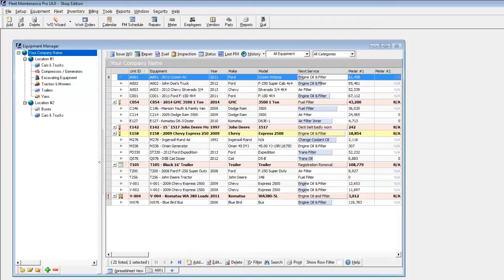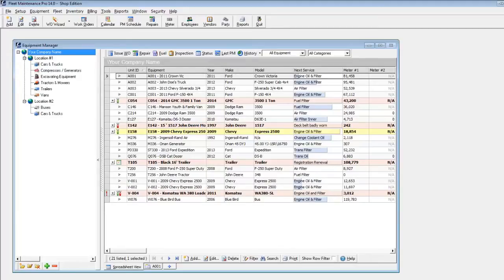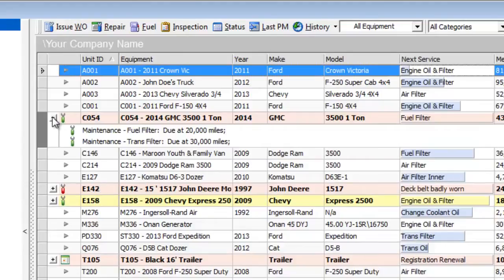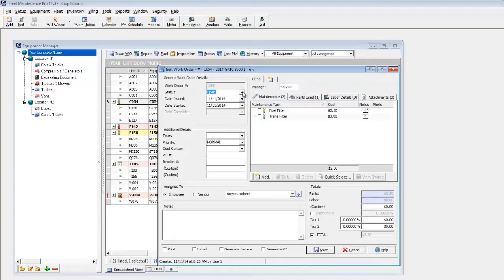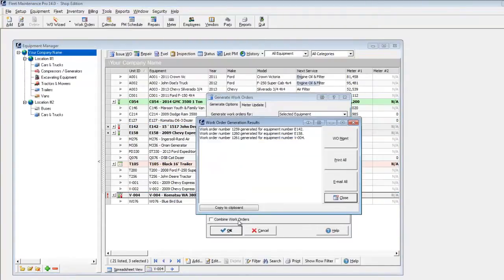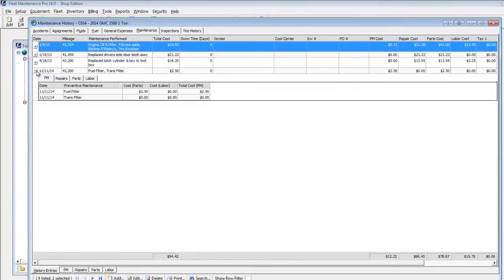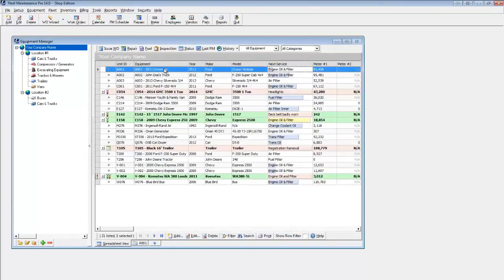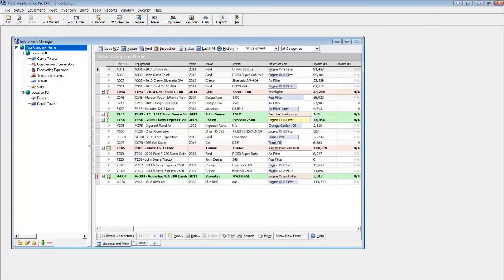Fleet Maintenance Pro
This blog aims to raise the scientific competence of specialists and students in the field of engineering (mechanical, electrical, etc.). By providing (books, media, engineering programs, etc.).
Ahmed Burai Muhammad.
 Director of the Transportation Department at ESIIC
This blog aims to raise the scientific competence of specialists and
students in the field of engineering (mechanical, electrical, etc.).
By providing (books, media, engineering programs, etc.).
Ahmed Burai Muhammad.